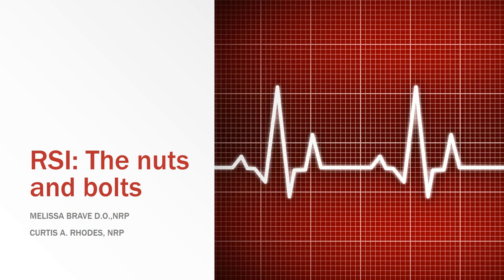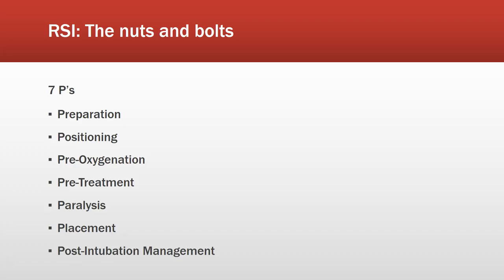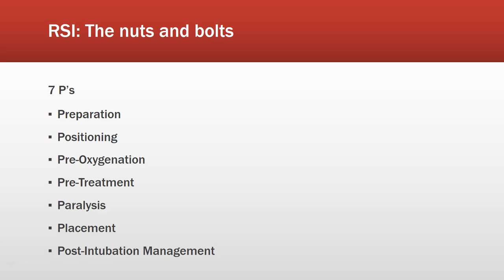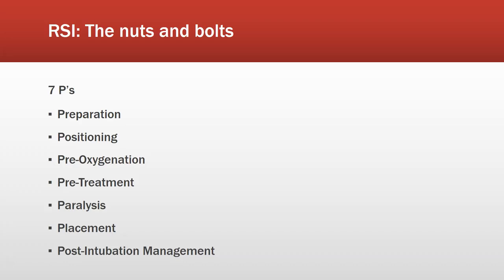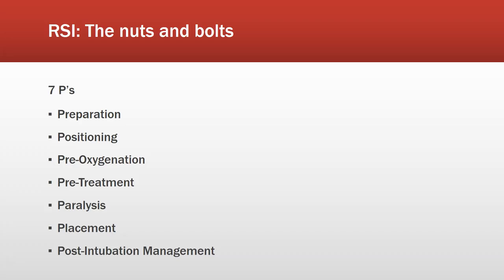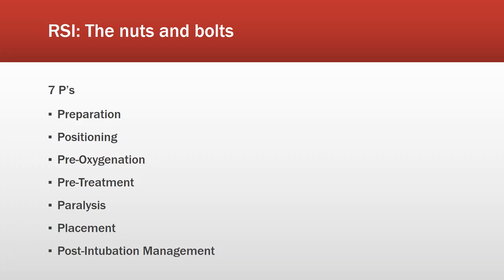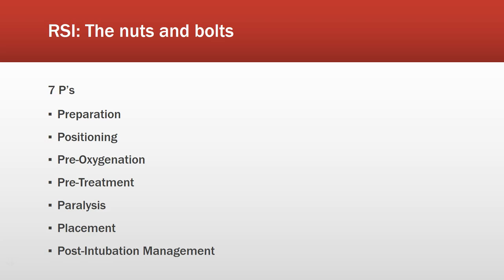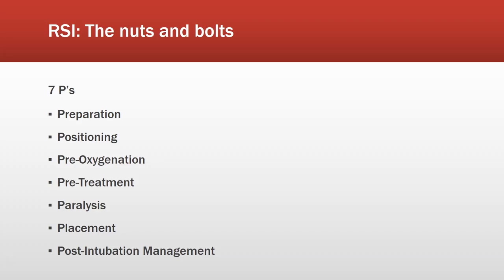RSI- The nuts and bolts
PLEASE be nice, lol.
This is our first podcast.